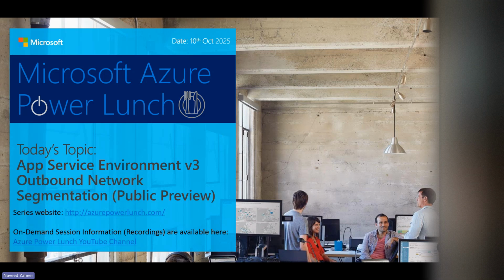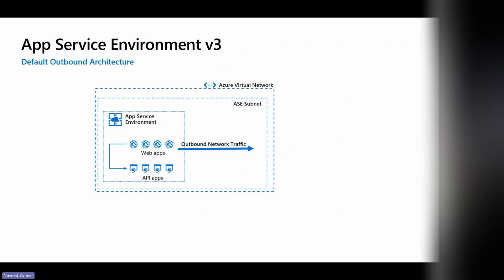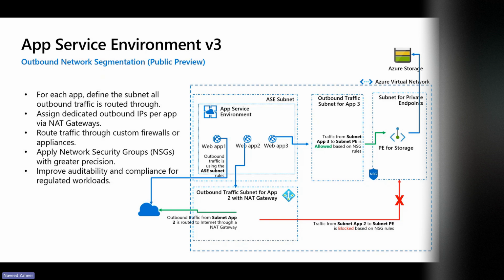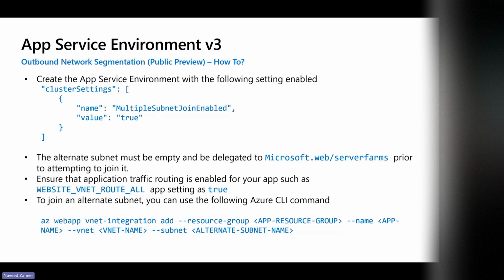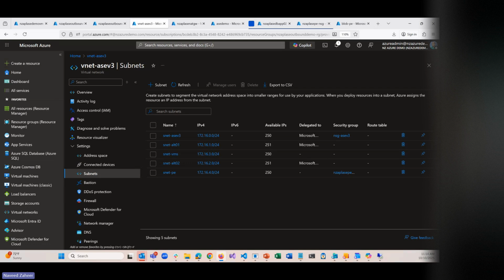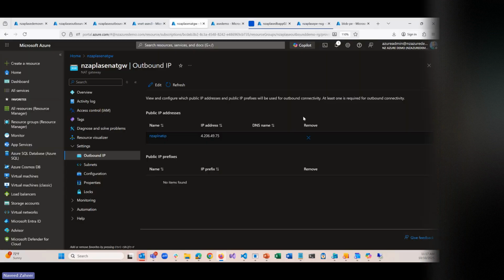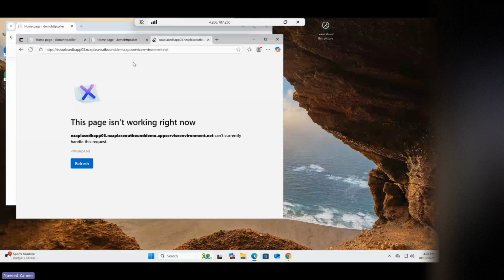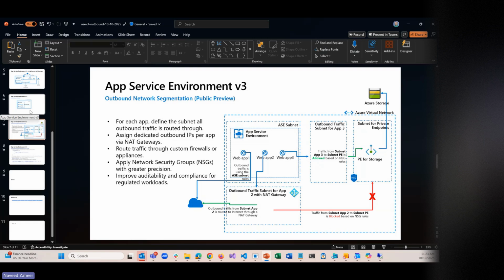App Service Environment v3 Outbound Network Segmentation (Public Preview)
Please join the webinar this Friday to learn more about Outbound Network Segmentation allows you to define and control how outbound traffic is routed from your App Service Environment v3 apps. This means you can now segment outbound traffic at an app level, enabling fine-grained egress control that aligns with enterprise security policies and compliance requirements.